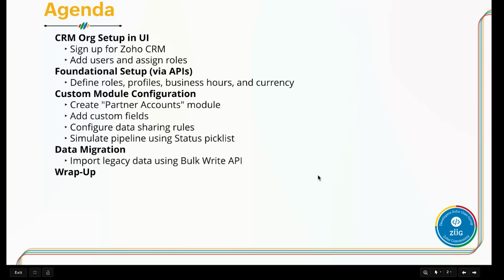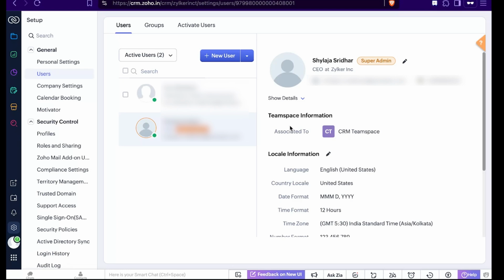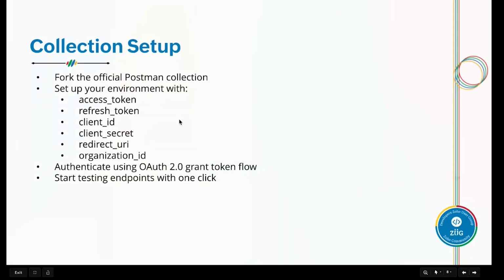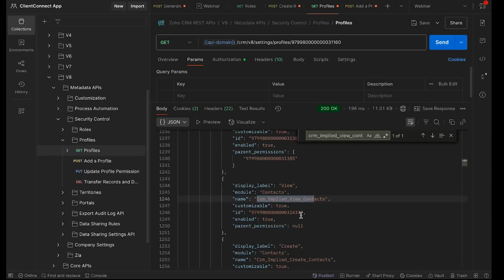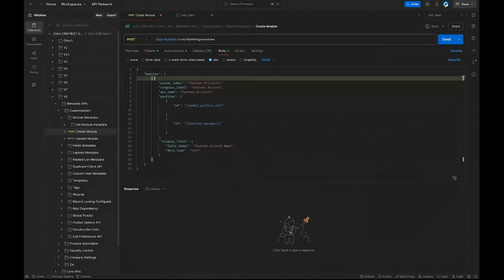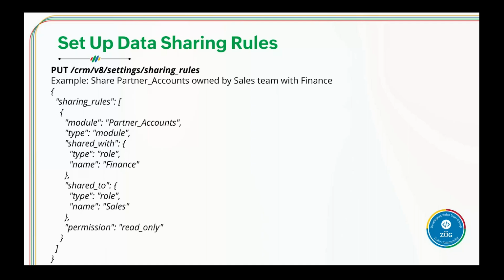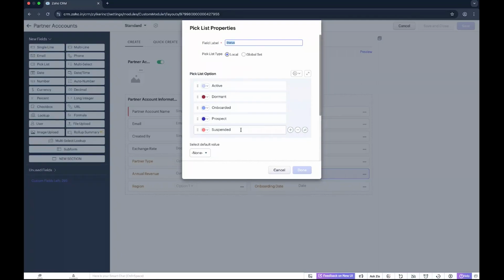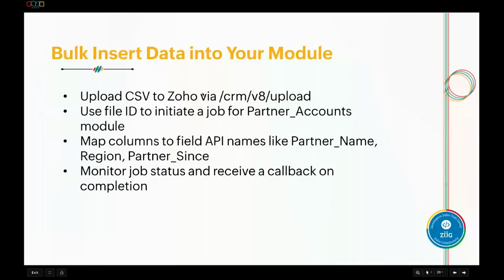Zoho CRM Developer Series: Zoho CRM APIs – Part 8 – CRUD Operations with Metadata APIs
Welcome to the Zoho CRM Developer Series, your go-to resource for mastering Zoho CRM customization and REST API integration.

In Part 8, we explore CRUD operations with Metadata APIs.

This session will show you how to:

Programmatically create, update, and delete modules, fields & layouts
Dynamically adapt CRM setups as business needs evolve
Automate onboarding, migration from the sandbox to production, and integrate CRM structure changes into your CI/CD workflows
Retrieve complete module definitions for building custom UIs or deep integrations

Perfect for developers looking to streamline Zoho CRM integrations and automate API workflows.

Chapters:

0:00 – Introduction
00:21 – Agenda
02:47 – What is Metadata?
03:34 – Why is Metadata Powerful?
04:31 – Sign up process
05:22 – Add New User
06:15 – OAuth 2.0 Setup
08:43 – Client Registration
09:26 – Access API Console
11:51 – Postman Collection Setup
14:30 – Select API Scopes
18:00 – Use Case – Partner Onboarding
20:44 – Adding Roles
24:19 – Setting up Profiles
28:24 – Defining Business Hours
30:29 – Defining Currency
33:14 – Building CRM Structure with Metadata APIs
01:01:05 – Conclusion and Recap

To access the recordings of the previous sessions and to know more about what's in store for you in this series, register here: